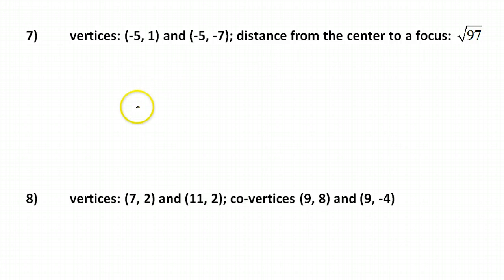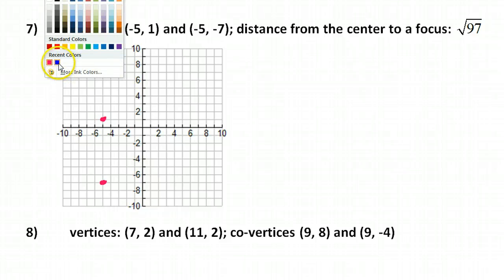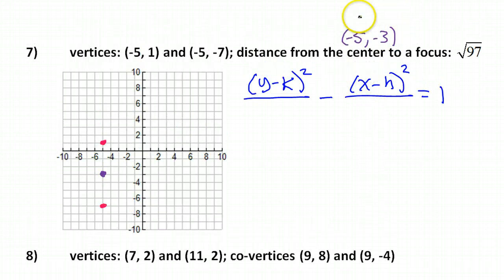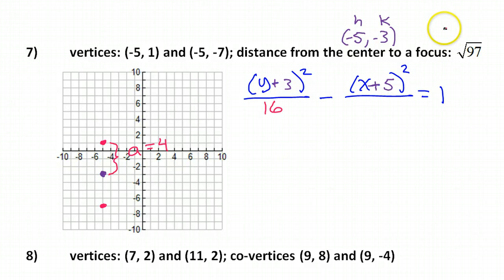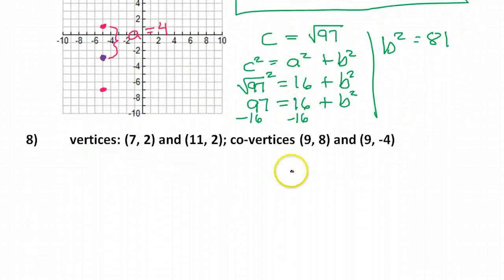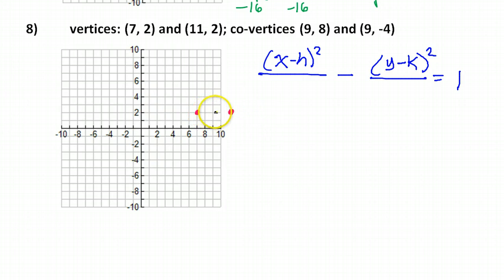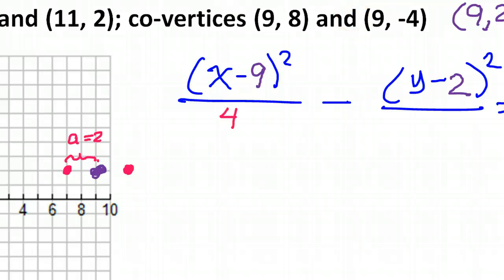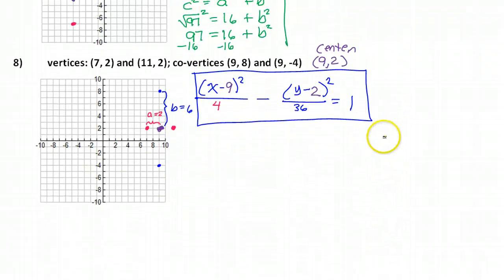Day 5 HW #7 and #8 Hyperbolas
How do you write the equation of a hyperbola given its vertices and co-vertices?